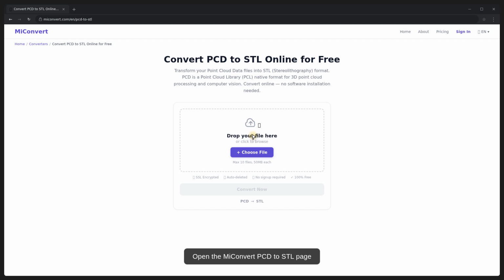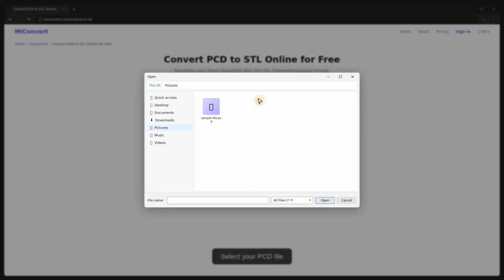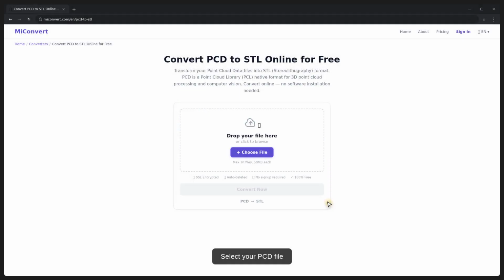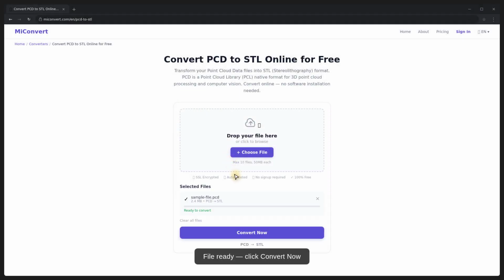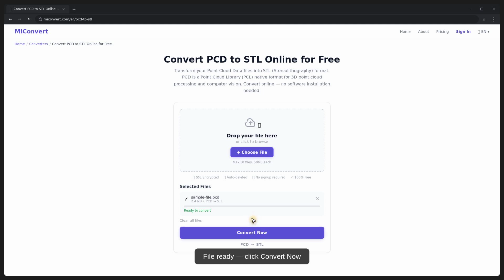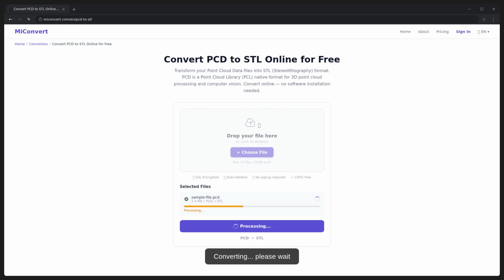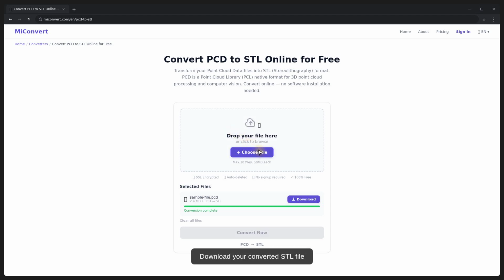Free Online Tutorial: Convert PCD Format to STL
Are you struggling with how to convert your PCD file to STL format? Don't worry, in this video I will reveal a super convenient tool to help you change your file extension completely for free without losing the original quality!

⏳ Quick steps view:
0:00 - Introducing the PCD format issue
0:06 - Finding a solution on the browser
0:14 - Accessing the MiConvert website
0:20 - Uploading the PCD file to be converted
0:28 - The conversion process to STL
0:35 - Online conversion system at work
0:41 - How to safely download the STL file
0:48 - Summary